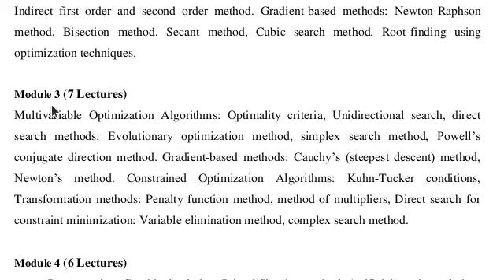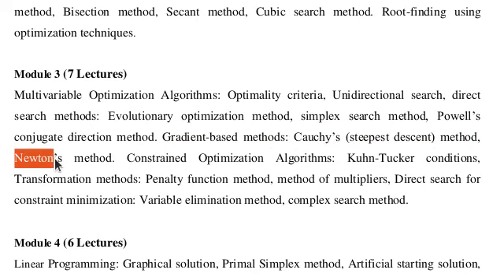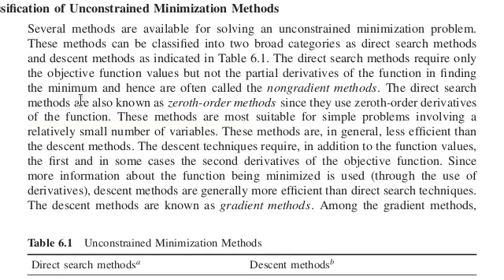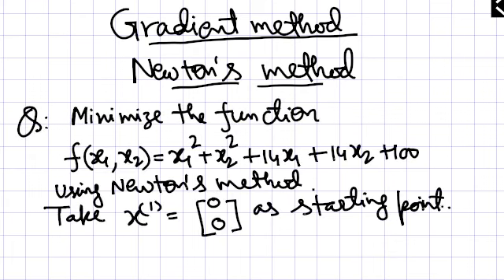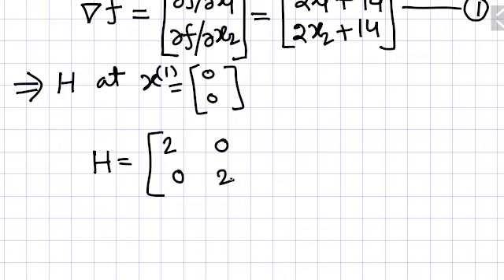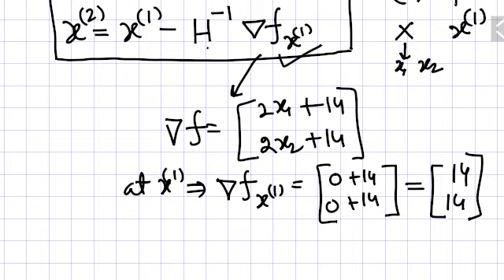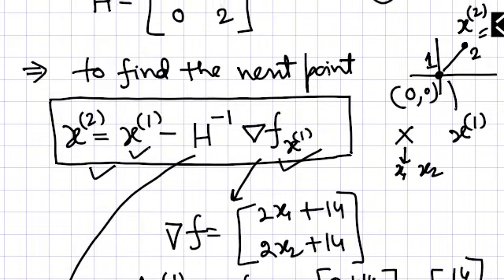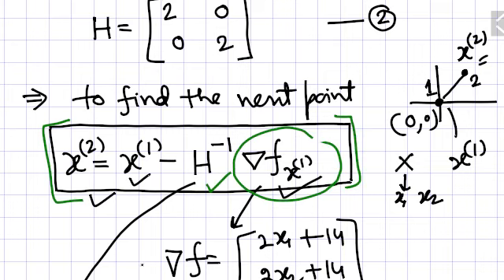Lect 16 Newton's method for multivariable optimization